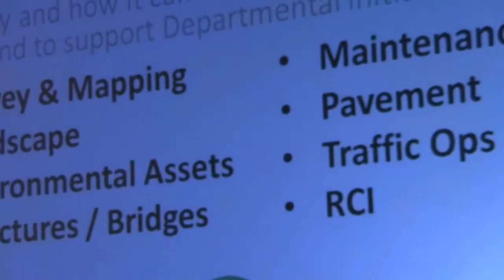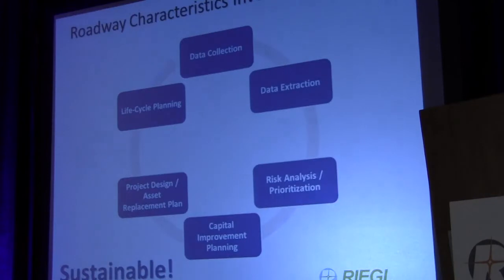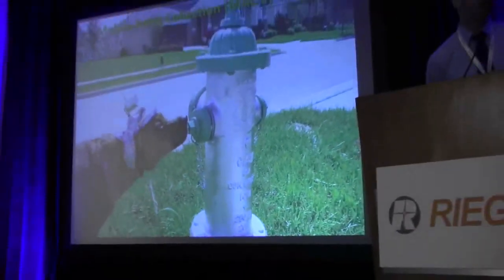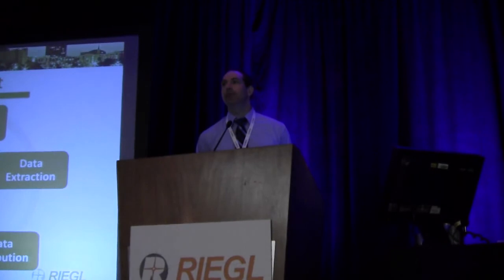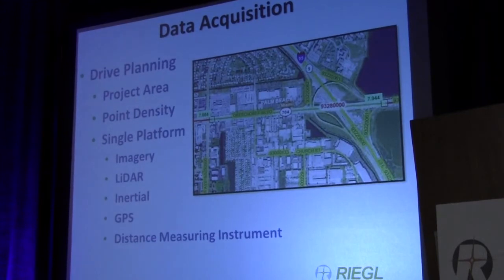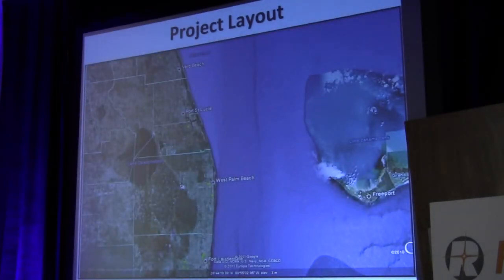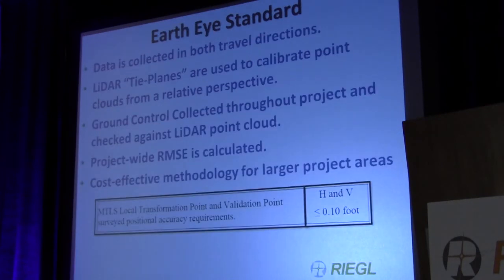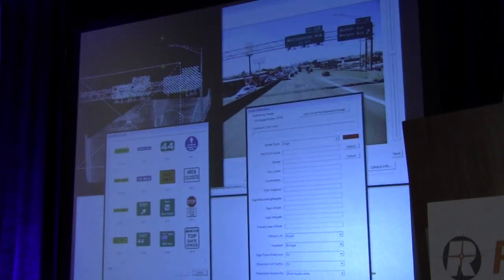Jason Amadoi - Earth Eye LLC - Part 1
More than 100 people from 17 nations converged on Orlando, Florida Feb. 28-March 1 for Riegl's first international Airborne and Mobile User Conference.  Presenters from around the world provided a glimpse into the growth of the lidar industry and its evolving capability.  Here are a few highlights.